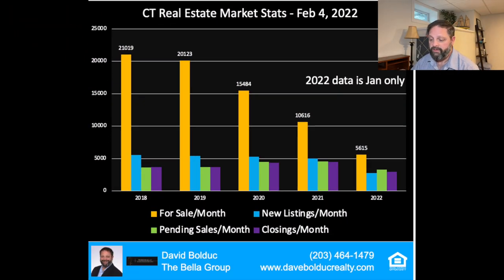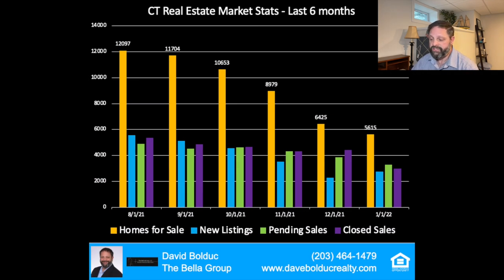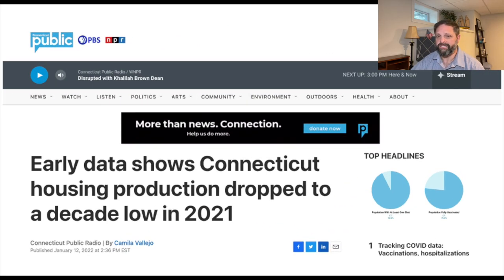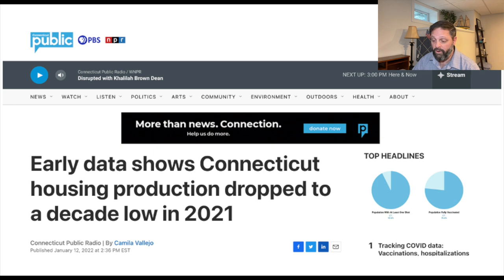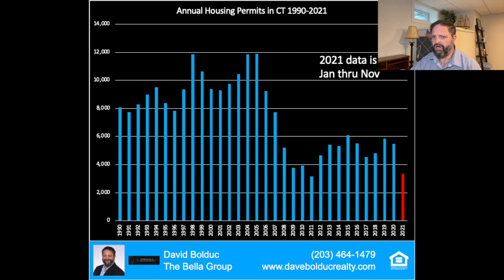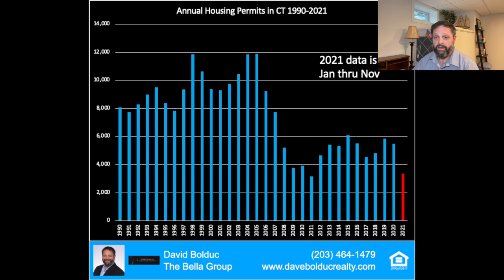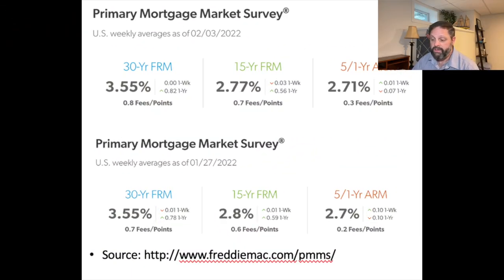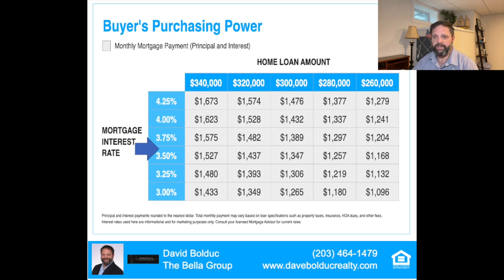Weekly 4 Feb 2022 CT Deep Dive HD 1080p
Welcome to my weekly real estate market update! It is Feb 4, 2022. This is the first week of the month so we will focus on a deep dive into the CT real estate market this week.

In this video I cover key metrics over the last 4 years and 6 months including number of homes for sale, homes under contract, closings and new listings. The key take away is the number of homes for sale has been on a steep decline and is at historic lows. We have about 1.3 months of inventory. We like to see about 6 months of inventory in a balanced market. This is a stron sellers market.

We also look at one of the major drivers for low inventory, a steep decline in the number of new homes built in CT over the last decade. We are building 50% or less homes per year than were built pre-2007 housing crash. It is my opinion that we will see more homes come on the market as we get closer to spring but will stay in a seller's market until new housing construction starts to close the gap seen over the last decade.

Finally,  we look at mortgage rates. According to Freddie Mac, interest rates remain unchanged from last week at 3.55% for a 30yr fixed rate mortgage. Forecasts call for high 3% to 4% interest rates by the end of the year. This will  impact buyers' budgets. Two key takeaways are:
1. 3.55% is still near historic lows. 2018 interest rates were in the 4%-5% range. Interest rates over the last 50 years average around 7% to 8% with peaks much higher.
2. (Stolen from Facebook) The interest rate on rent is 100%. You are building equity for the landlord, not for you.